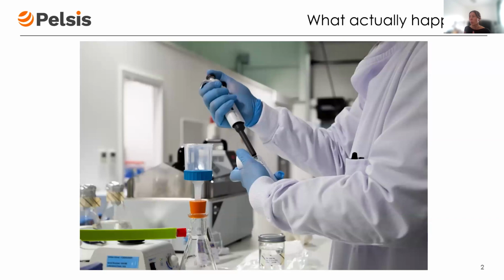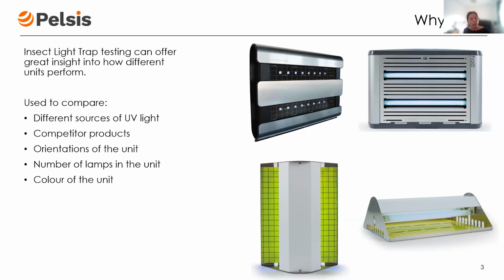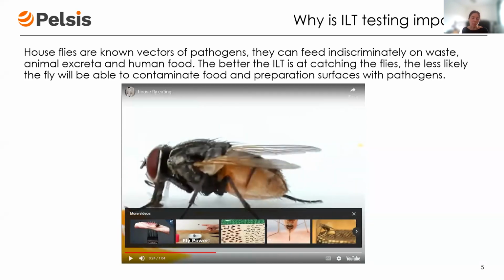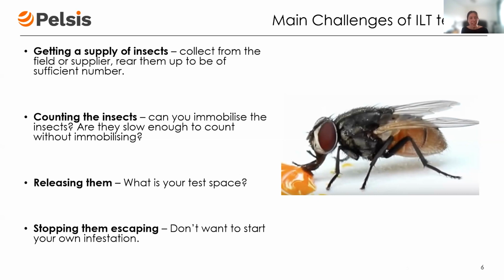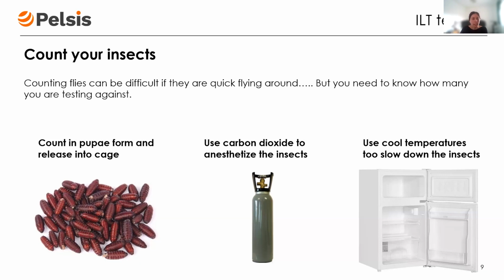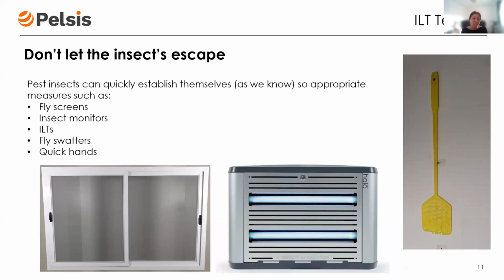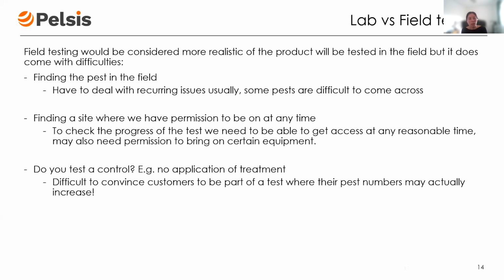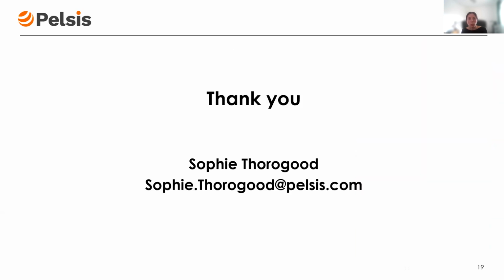Evaluating efficacy of Insect Light Traps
In this video, Sophie Thorogood from Pelsis  evaluates the efficacy of Insect Light Traps.

All information is correct at the time of filming. This video is taken from BPCA's Digital Forum 25.

This video is designed for pest management technicians.